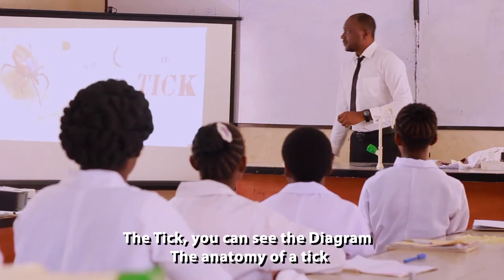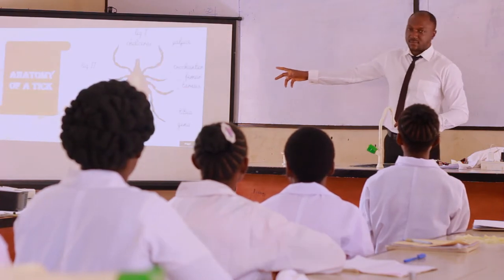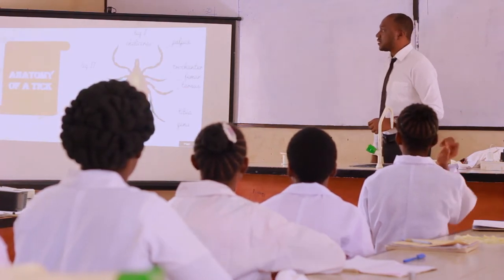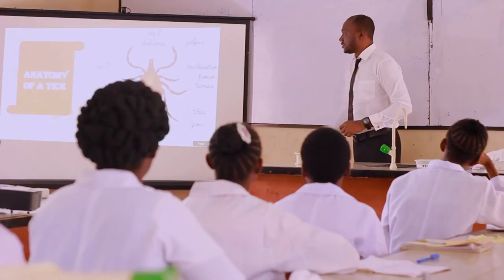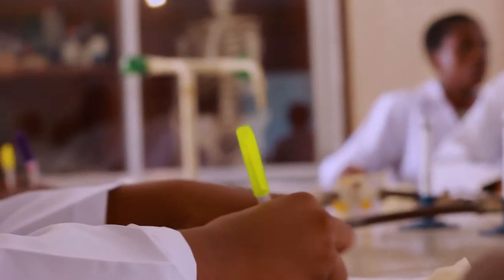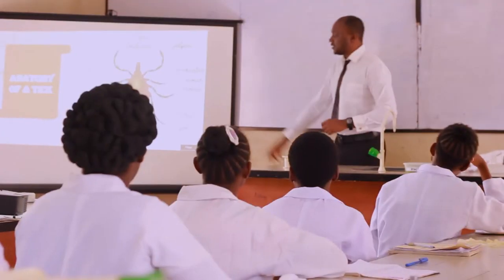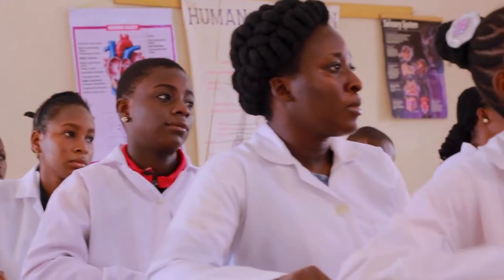THE TICK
Have you ever had TICK on YOU? The Tick, a must movie to watch for the youth. It is educative, Spiritual, and will bring you to the reality of eternity.